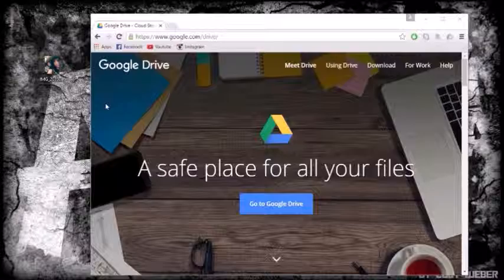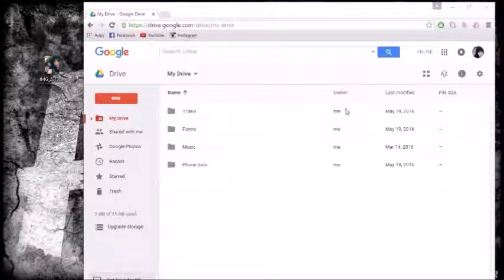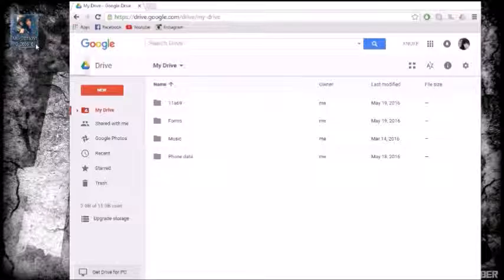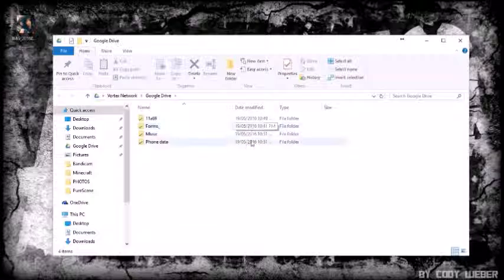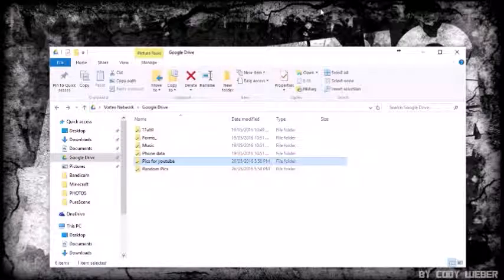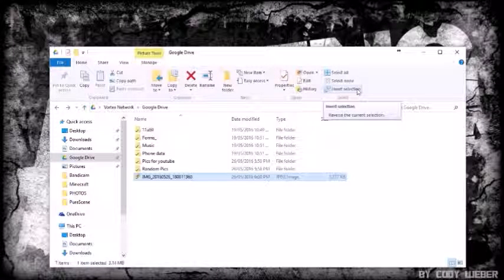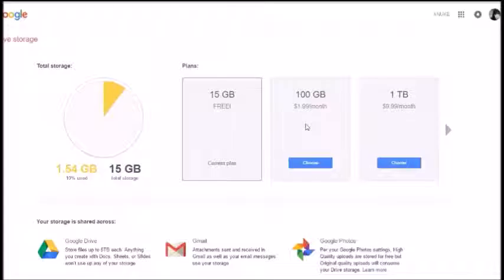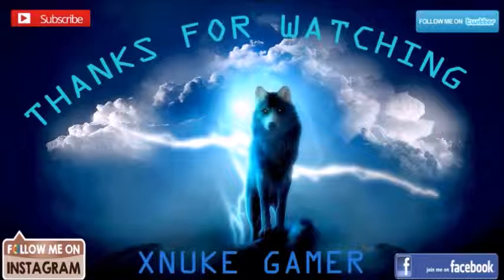Google Drive is awesome!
In this video I review Google Drive, one of googles best features including 15GB of FREE online storage in which can be accessed almost anywhere from any smart device.